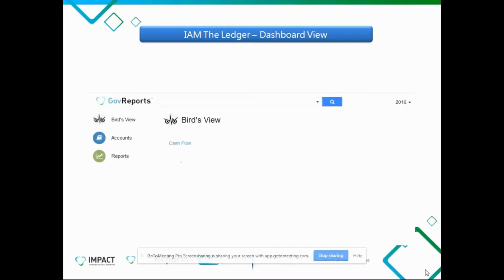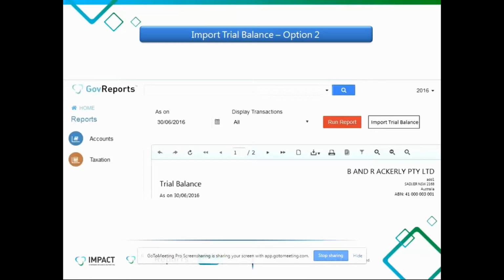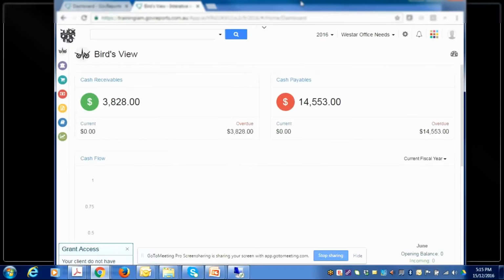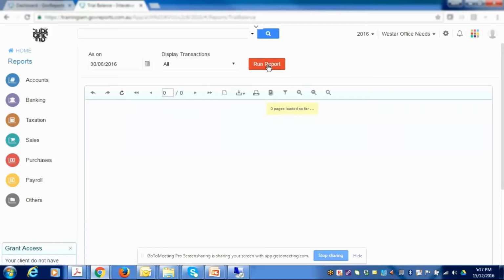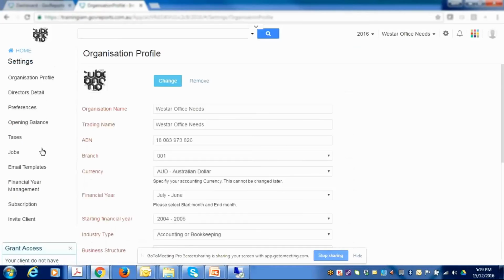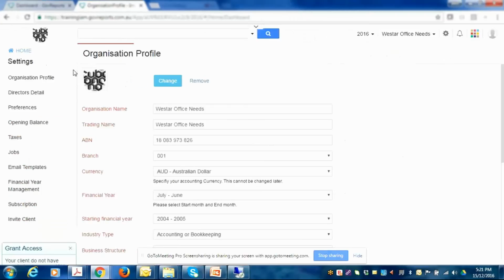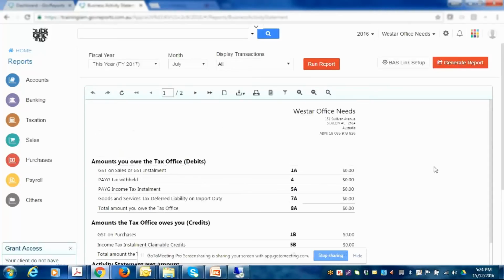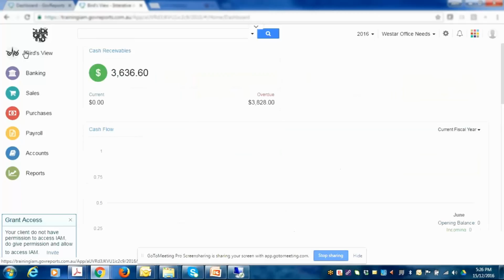IAM Ledger for Tax Practitioners